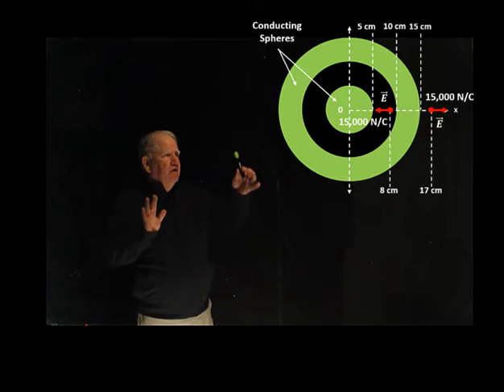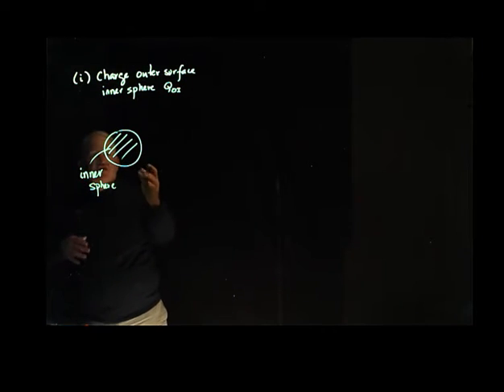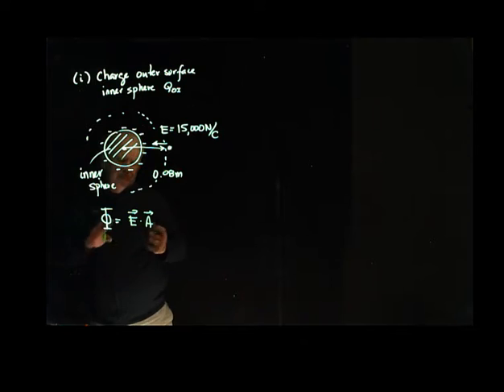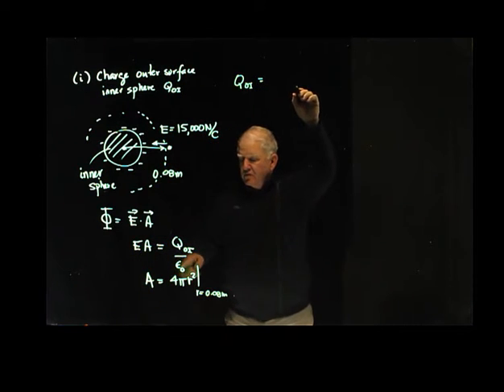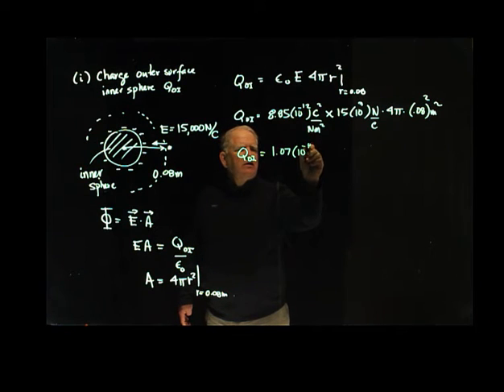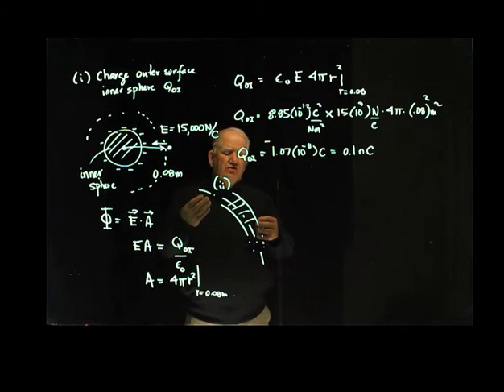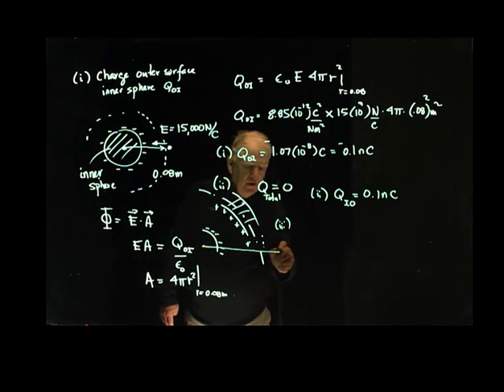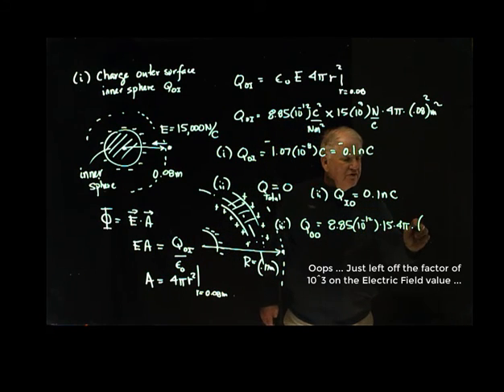page684p38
Solution to Problem 38 Chapter 24 of Knight's Physics Text (4th Edition) ... Given values for the electric field at two locations, use Gauss' Law to find the electric charges on interior and exterior surfaces of nested, concentric, spherical condutors.